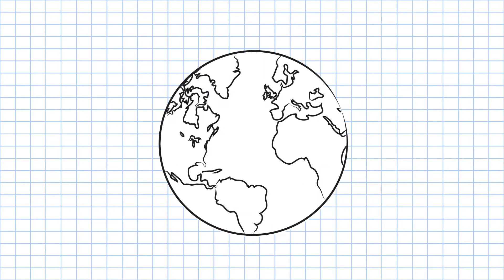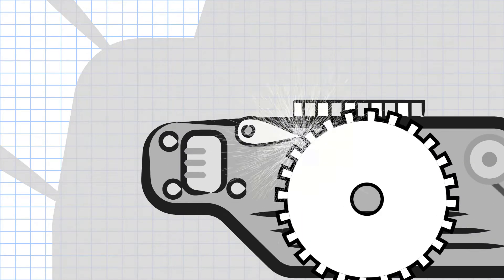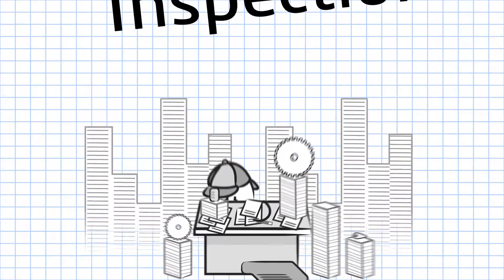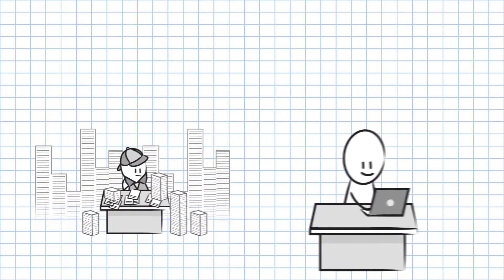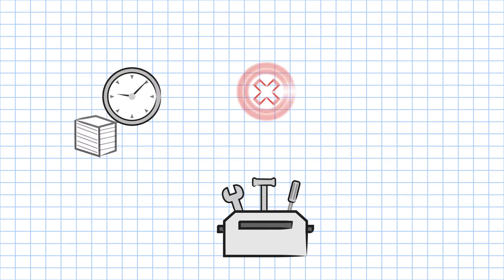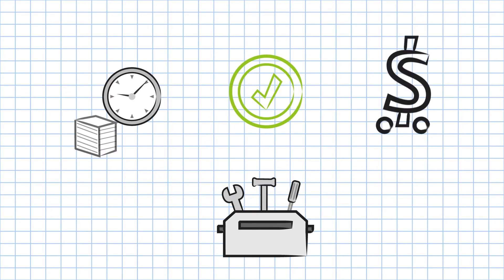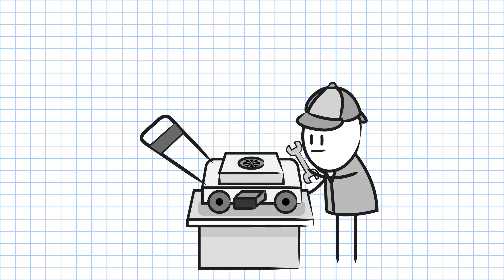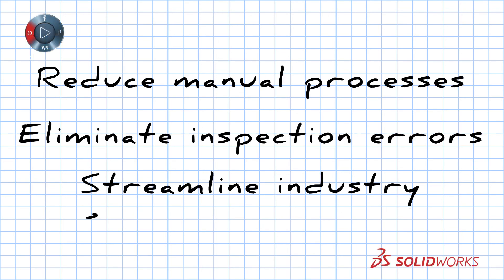SOLIDWORKS Inspection Fundamentals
So many parts to inspect, so little time, and ‘one’ un–inspected part could completely shut down production. If you want to get to market faster, you have to optimize your inspection process — keeping costs down, and production up. From parts inspection to improving quality, to eliminating errors, SOLIDWORKS Inspection automates the creation of ballooned inspection drawings, and industry-standard reports.